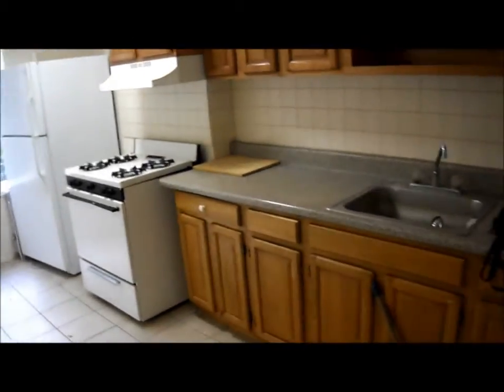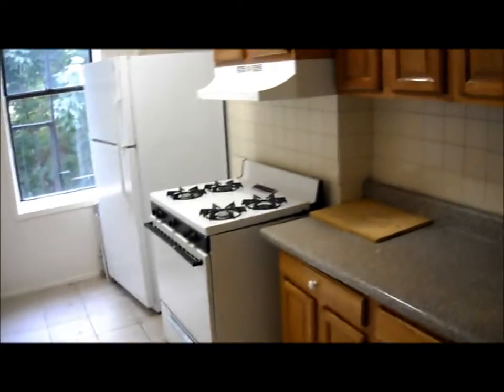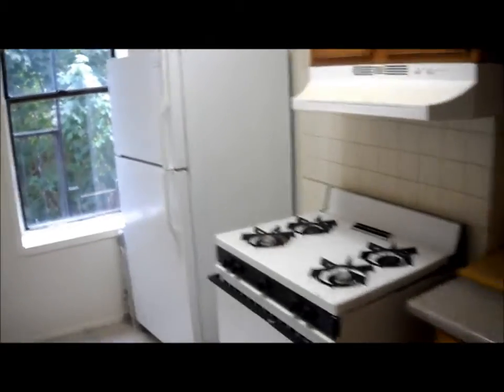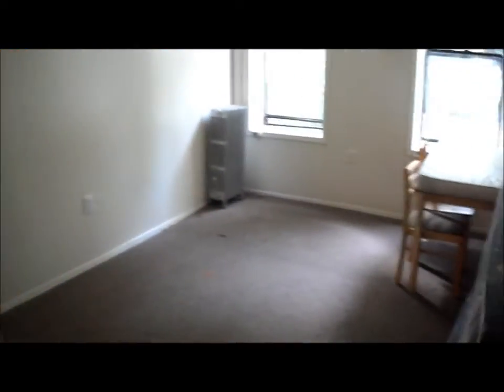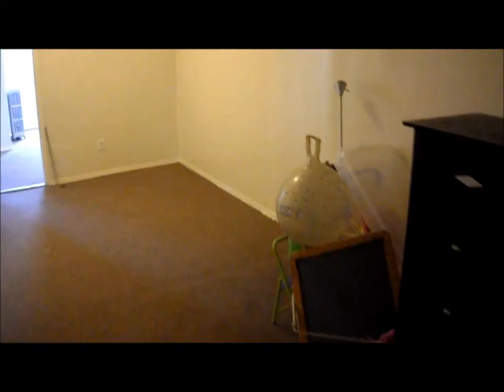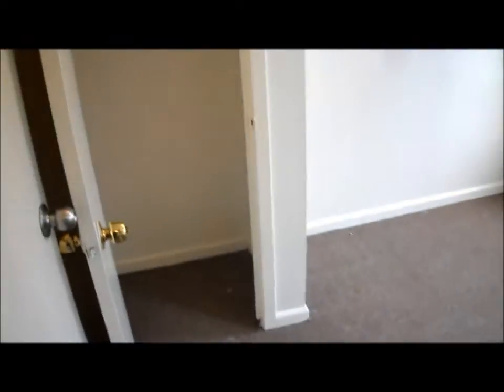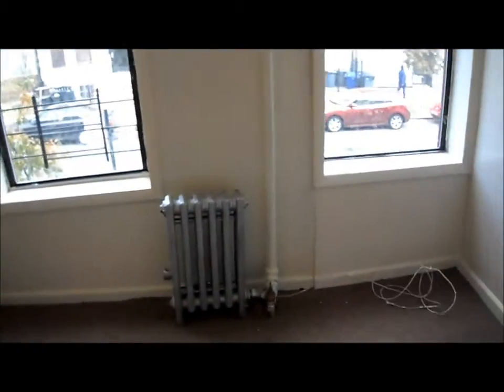Large 3 Bedroom for Rent $1300: NO LONGER FOR RENT!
Crown Heights, Brooklyn, 3 Bedroom For Rent!